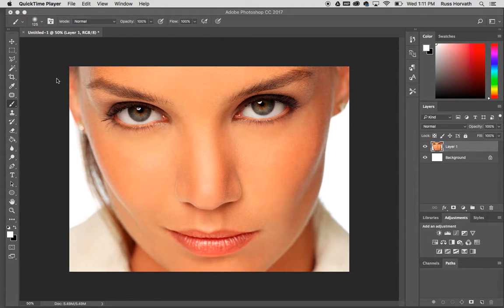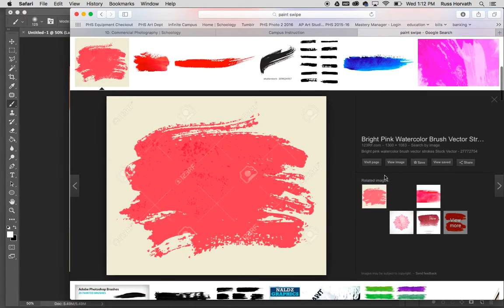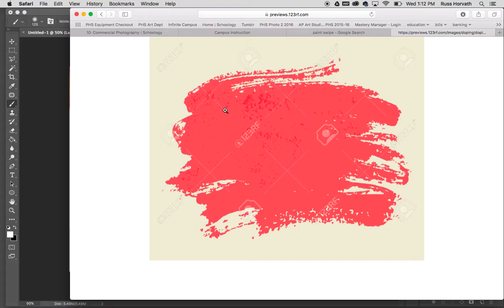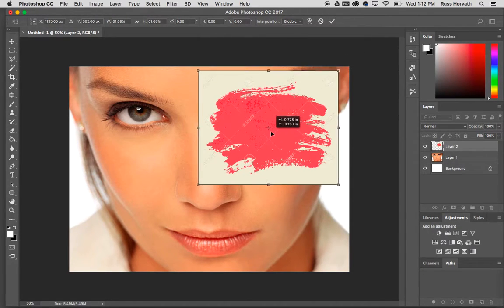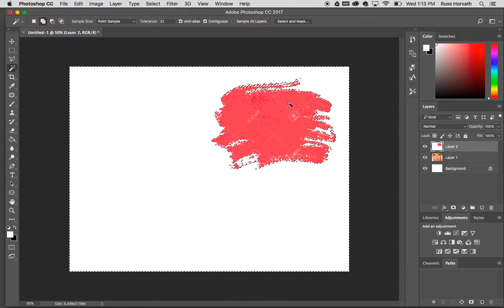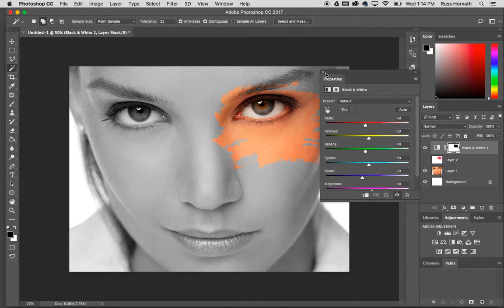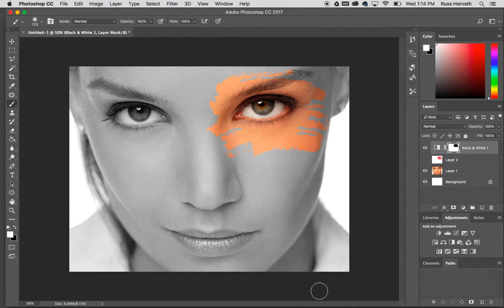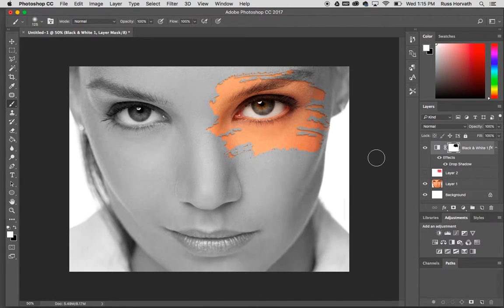Color to Black and White mask effect